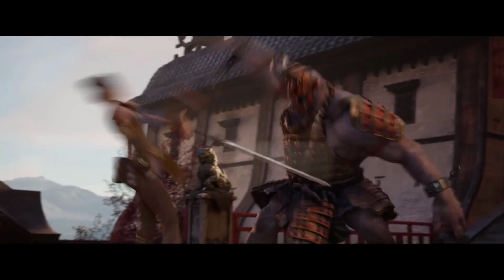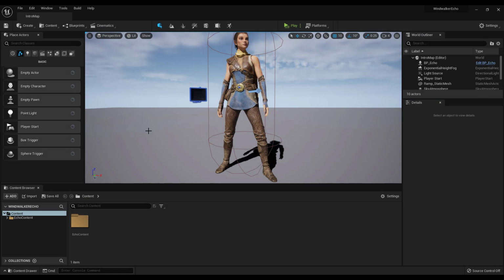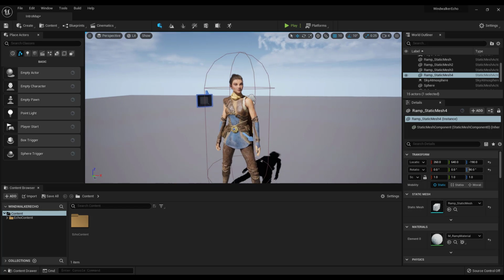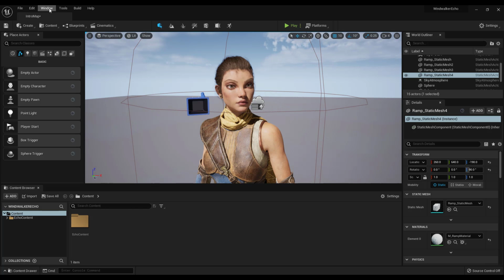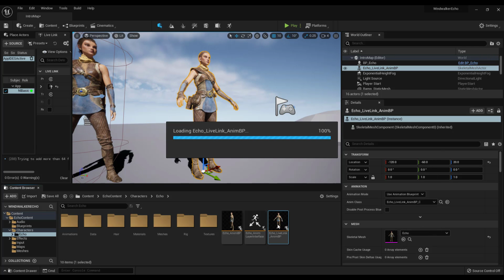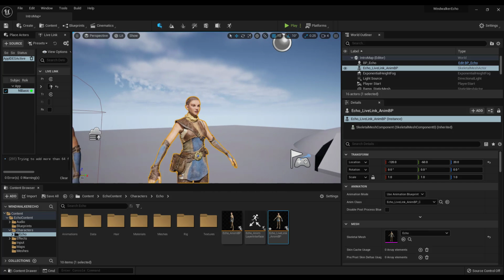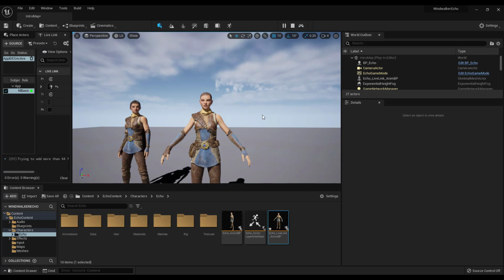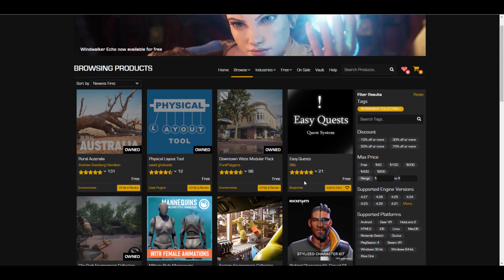Unreal Engine 5 - Windwalker Echo Character! - Testing! 😘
The Star of the show is finally here and today we would explore some of the awesome things that you can do with this HQ Character from Epic Games!